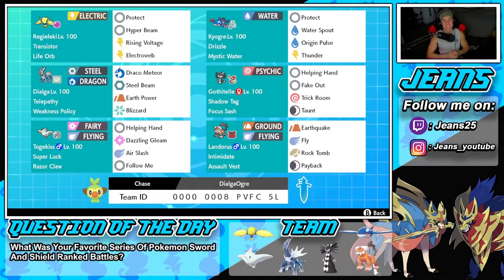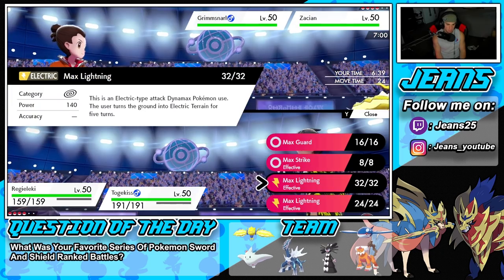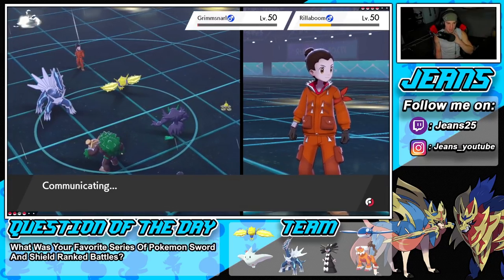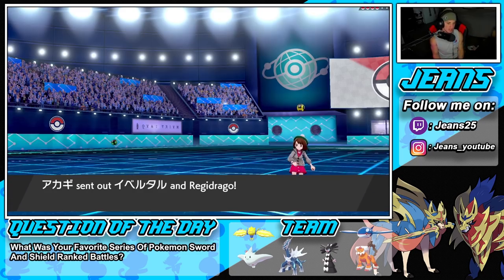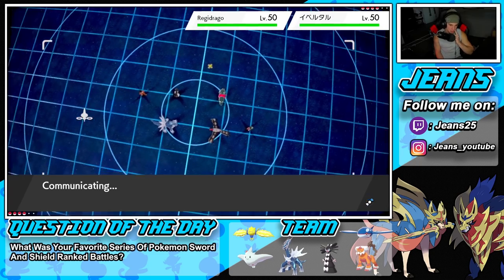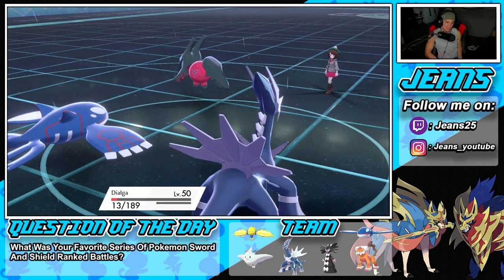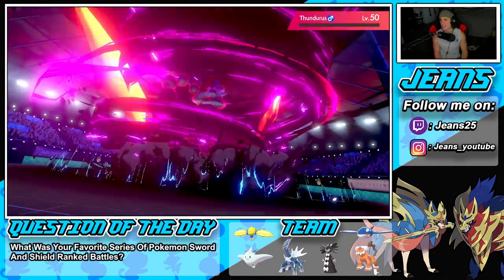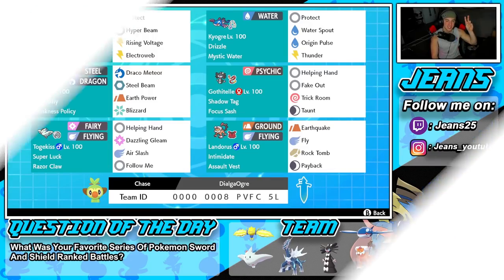DIALGA IS BROKEN In Trick Room! - Pokémon Sword and Shield Competitive Ranked Double Battles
Team Code: 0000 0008 PVFC 5L

Team:
Regieleki @ Life Orb
Ability: Transistor
Level: 50
EVs: 28 HP / 108 Def / 236 SpA / 4 SpD / 132 Spe
Modest Nature
IVs: 0 Atk
- Protect
- Hyper Beam
- Rising Voltage
- Electroweb

Kyogre @ Mystic Water
Ability: Drizzle
Level: 50
EVs: 204 HP / 4 Def / 236 SpA / 4 SpD / 60 Spe
Modest Nature
IVs: 0 Atk
- Protect
- Water Spout
- Origin Pulse
- Thunder

Dialga @ Weakness Policy
Ability: Telepathy
Level: 50
EVs: 108 HP / 236 SpA / 164 Spe
Modest Nature
IVs: 0 Atk
- Draco Meteor
- Steel Beam
- Earth Power
- Blizzard

Gothitelle @ Focus Sash
Ability: Shadow Tag
Level: 50
EVs: 252 HP / 4 SpD / 252 Spe
Timid Nature
- Helping Hand
- Fake Out
- Trick Room
- Taunt

Landorus-Therian (M) @ Assault Vest
Ability: Intimidate
Level: 50
EVs: 212 HP / 116 Atk / 36 Def / 4 SpD / 140 Spe
Adamant Nature
- Earthquake
- Fly
- Rock Tomb
- Payback

Togekiss @ Razor Claw
Ability: Super Luck
Level: 50
EVs: 244 HP / 84 Def / 76 SpA / 4 SpD / 100 Spe
Modest Nature
IVs: 0 Atk
- Helping Hand
- Dazzling Gleam
- Air Slash

Dialga Trick Room Team that we show off in Ranked Battles!

GAME INFO
Name: Pokemon Sword and Pokemon Shield
Developer: Game Freak
Publisher: The Pokemon Company, Nintendo
Platforms: Nintendo Switch
Release Date: November 14, 2019